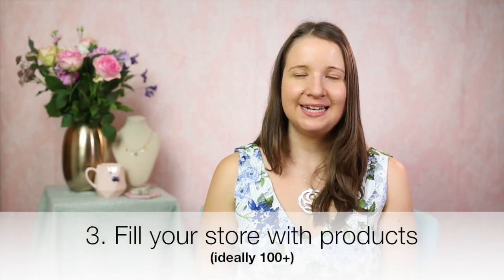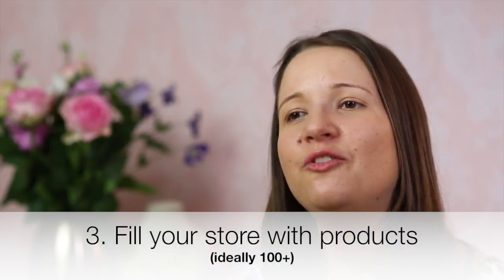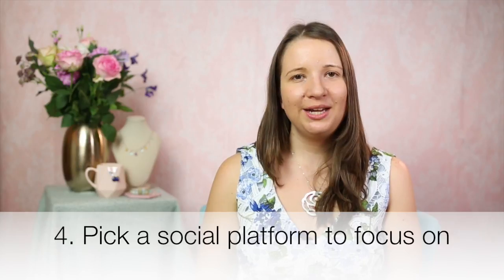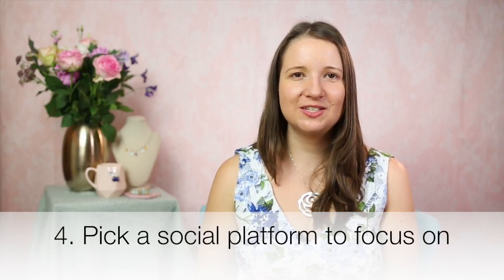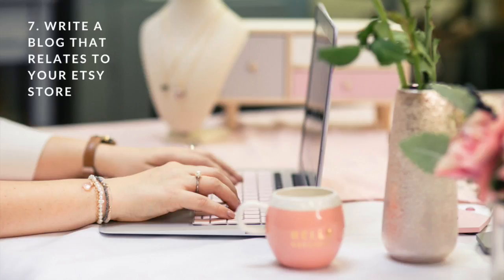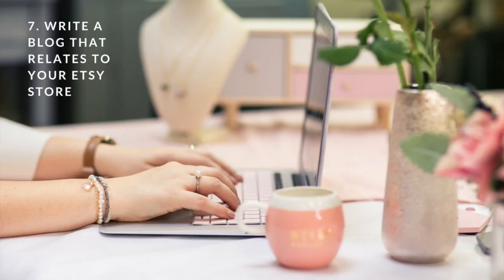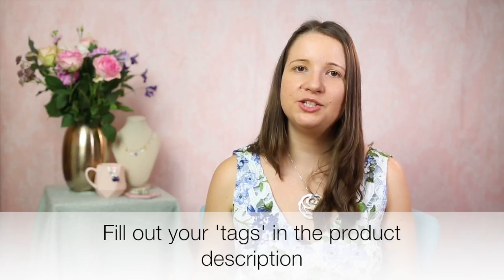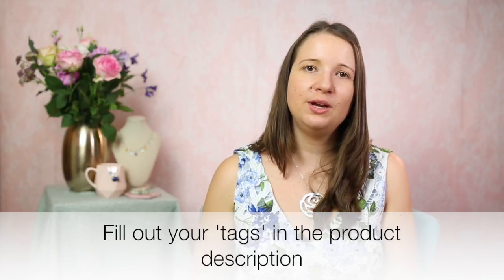Top Tips for Selling Your Jewellery On Etsy (Getting Jewelry Sales On Etsy)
Welcome to Episode 6 of the Jewellers Academy Video Podcast. Today we look at 10 top tips for selling your jewellery designs on Etsy.

With love, Jess x